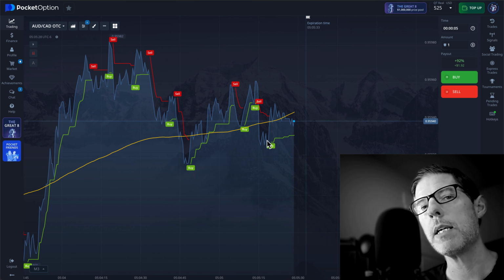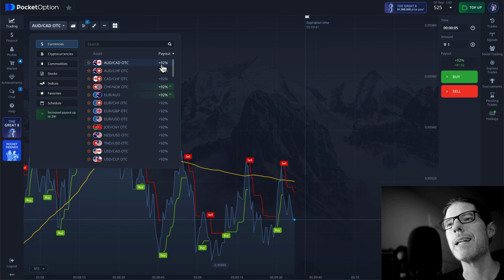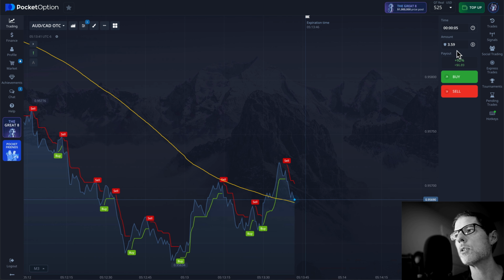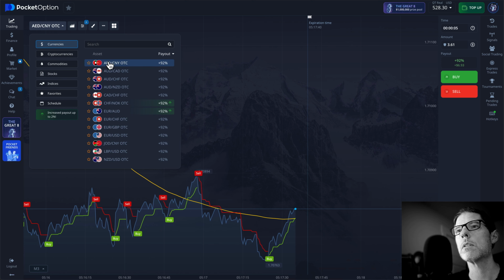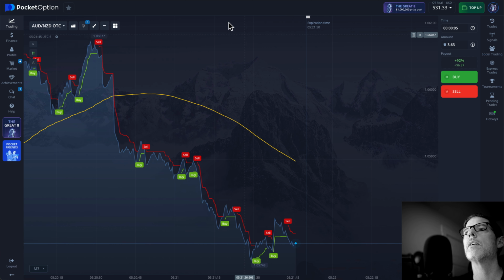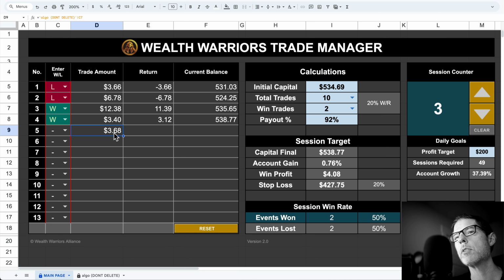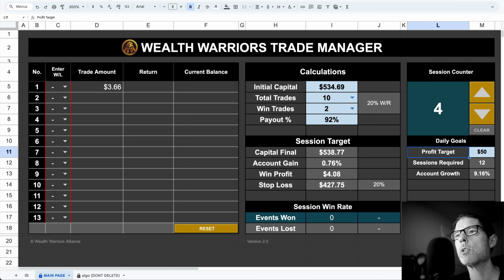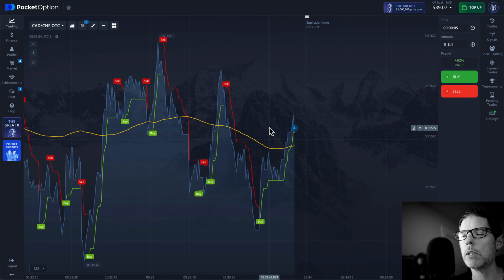Why This Pocket Option Strategy Surprised Me